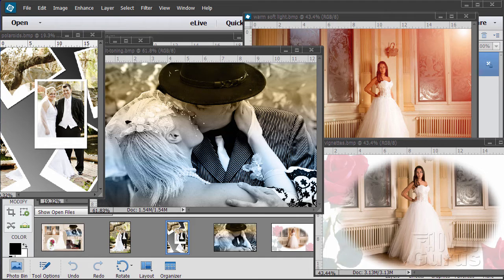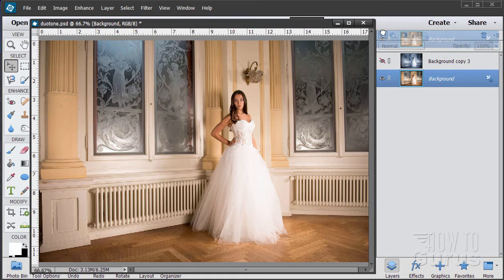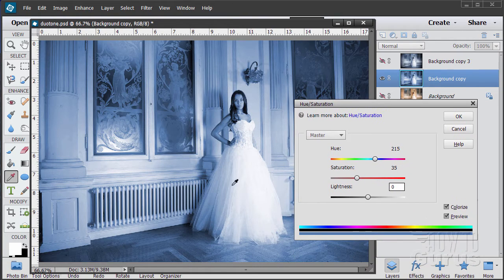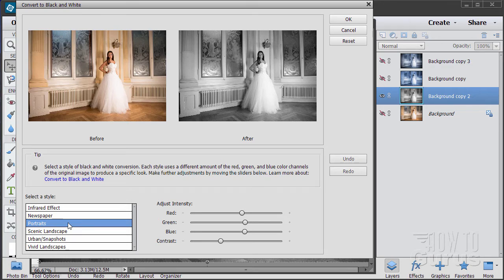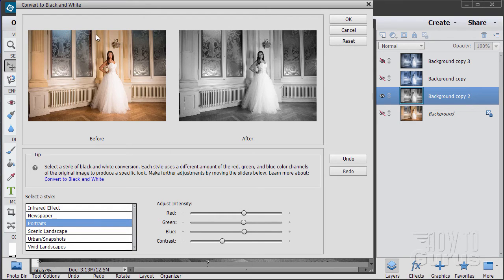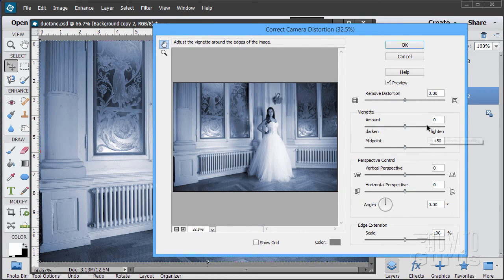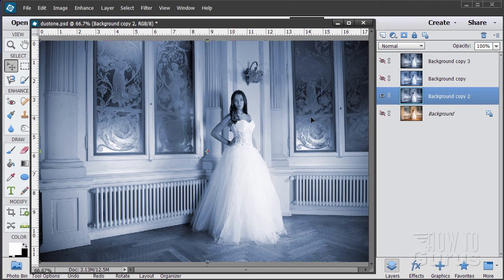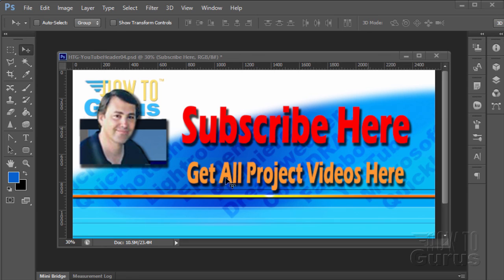How You Can Make a Monochrome Duotone in Photoshop Elements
Duotone Wedding Photo Photoshop Elements. I show you how to change a color or black and white photo into a single color duotone in Adobe Photoshop Elements. Especially useful in Wedding Photography projects.